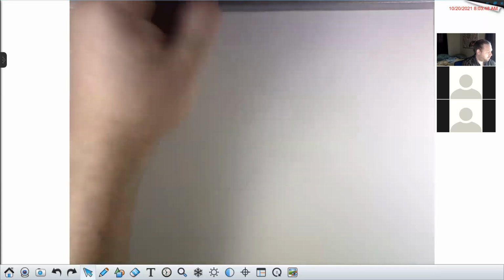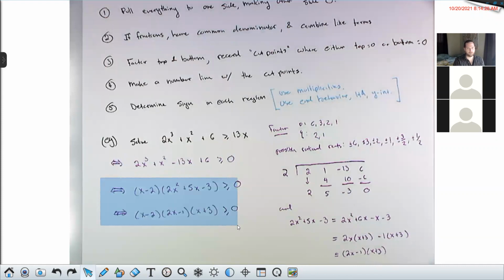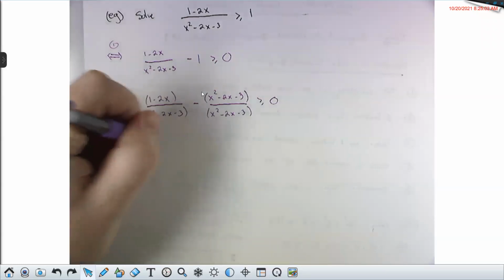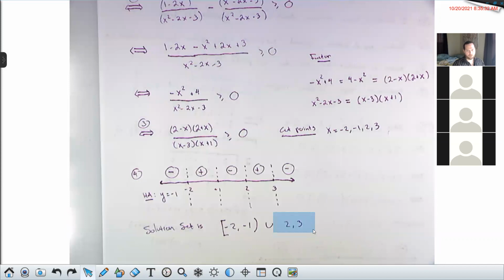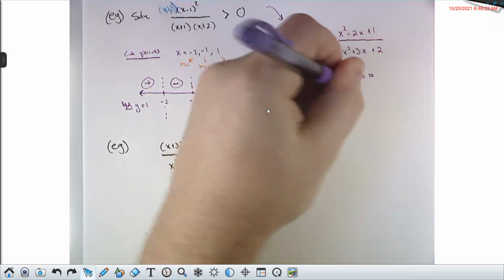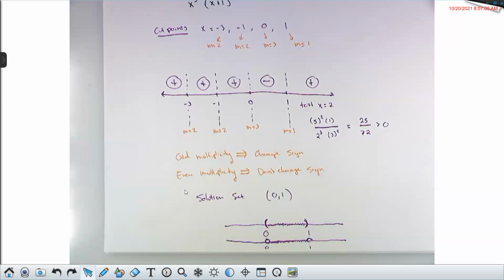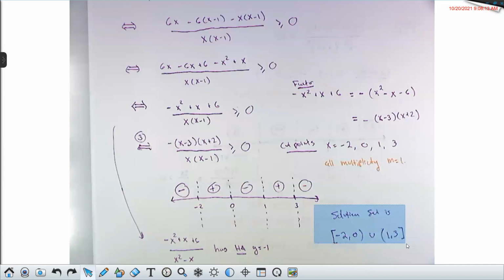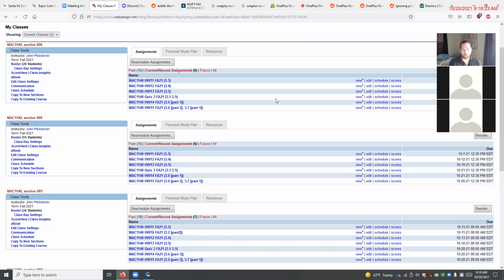MAC1140.0R1 Lecture 10.20.21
Rational and Polynomial Inequalities (section 3.7)